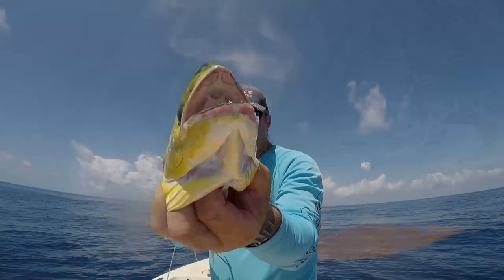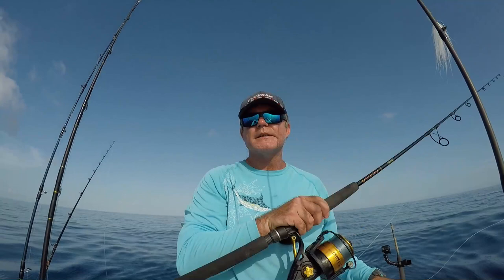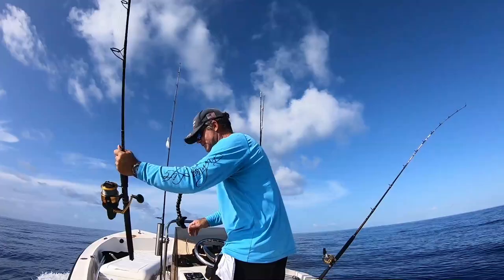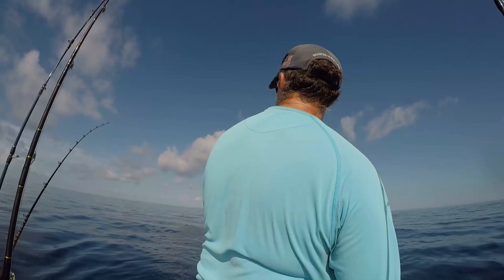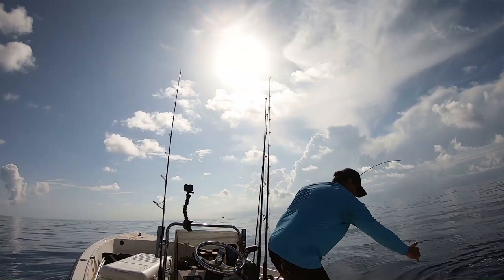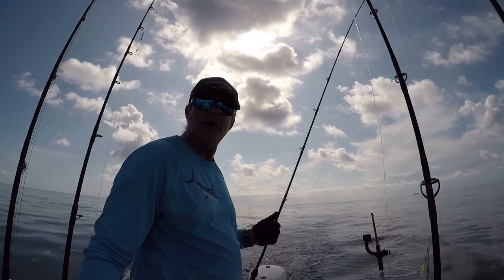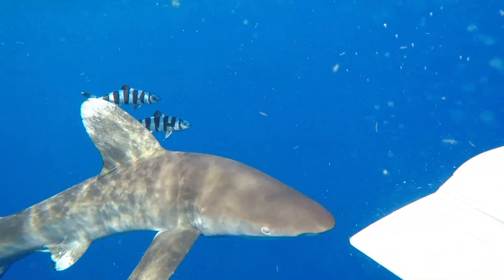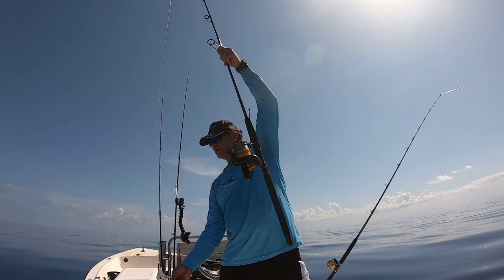How to find MAHI MAHI offshore | Dolphin fishing with Trolling feather & Bucktail jig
In this exciting offshore fishing adventure, I head out 20 miles in search of the fish that made fishing famous, Mahi Mahi.  An excellent showcasing of sticking to a game plan, yet being open enough to adjust to the conditions and get into the bite.  Nothing short of an exciting day that includes several hook ups, boated fish, a white tip shark and much more.  If you're into finding Mahi in the late summer or just wanna see what it takes to track down the fish that made trolling famous... Then this episode's definitely for you...

30 pound test J-Braid

Seaguar
Red Label Fluorocarbon

SPRO Jig
1/2 ounce white bucktail